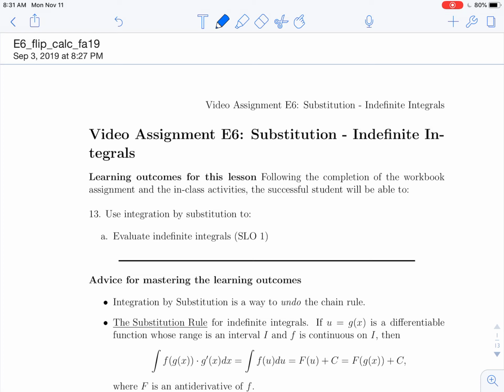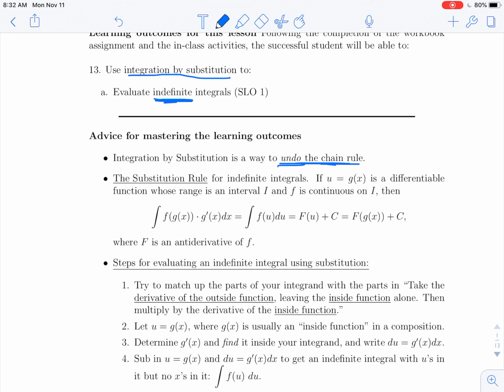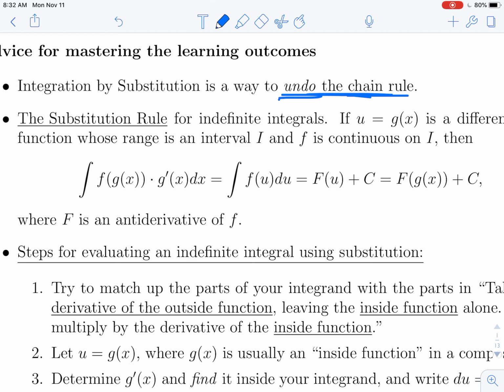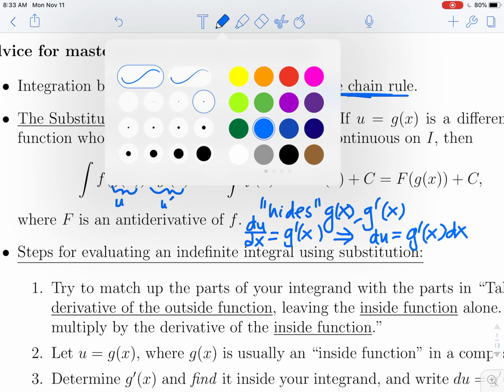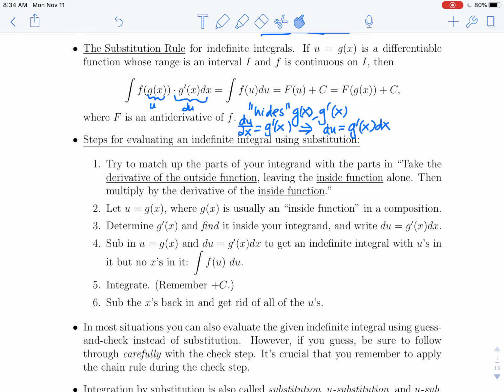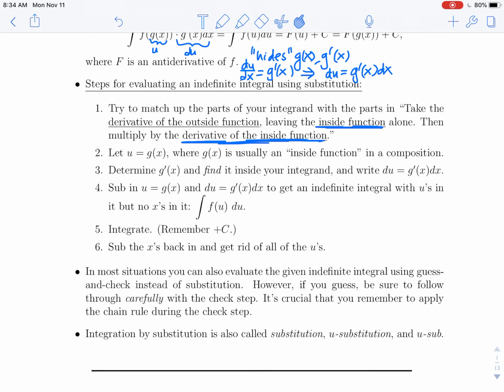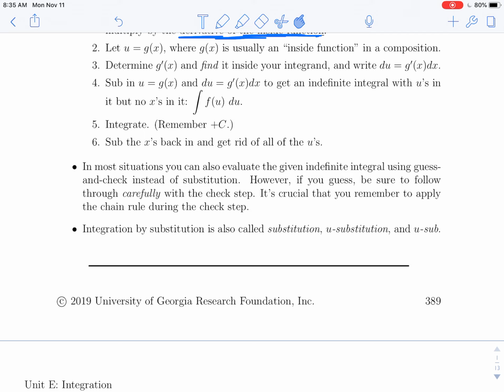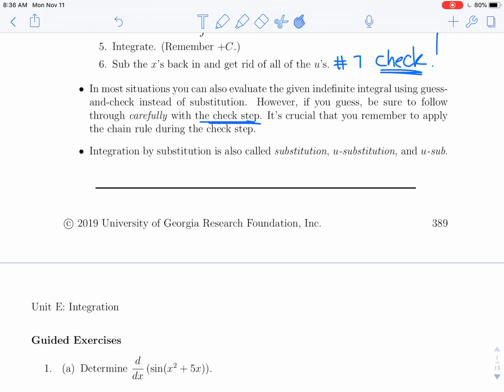E6 Intro Fa19